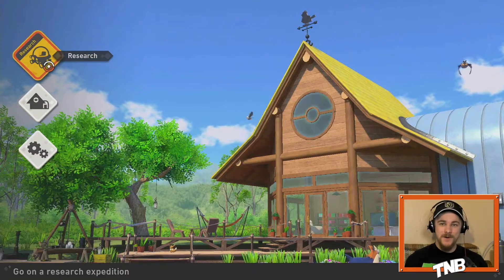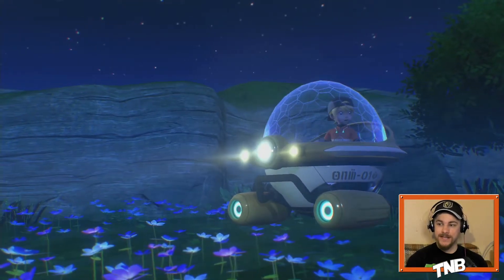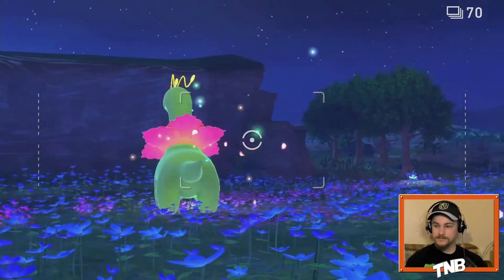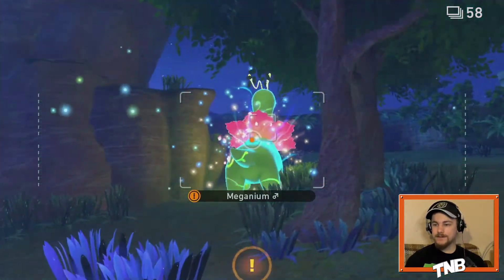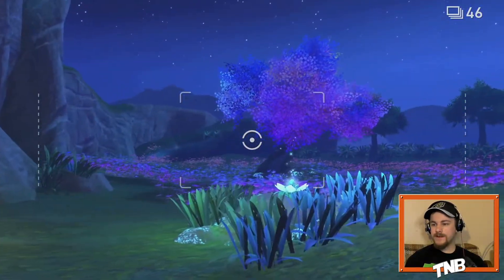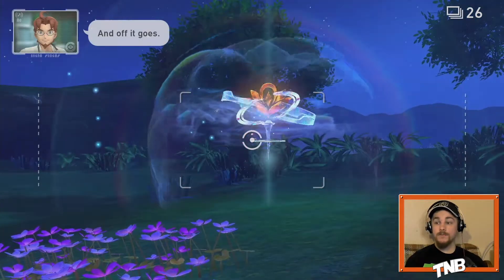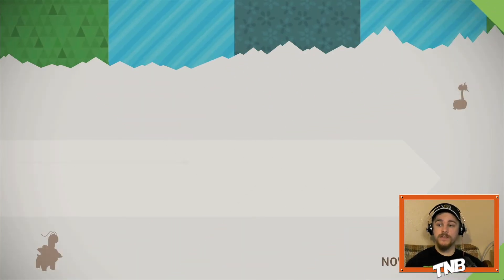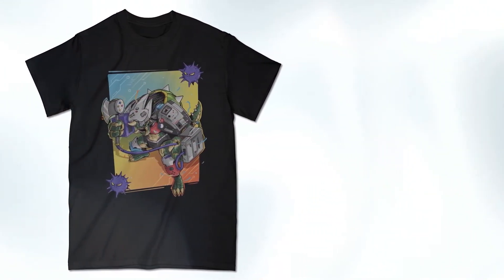Let's Play: New Pokémon Snap on Nintendo Switch (Part 3)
We're playing New Pokémon Snap on the Nintendo Switch! This is a game I've been looking forward to for so long, and quite frankly never expected to arrive. New Pokémon Snap is the long awaited (about 22 years long) sequel to the original Pokémon Snap game, an absolute favorite of mine, on Nintendo 64 that released in 1999.

In this episode, I check out the Lumina portion of the Florio Nature Park - uncovering and photographing my first Lumina Pokémon! I also meet up with Todd - the original Pokémon Snap photographer - and his apprentice, Phil.

IMPORTANT LINKS